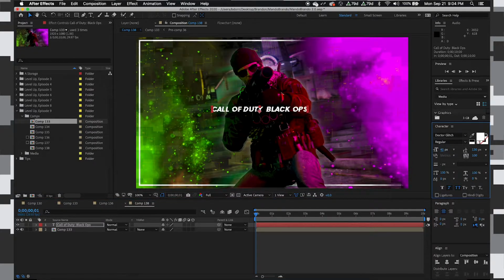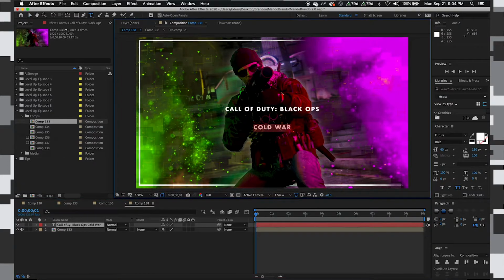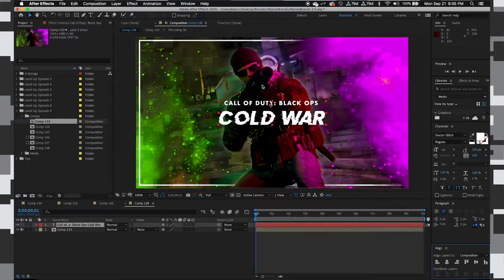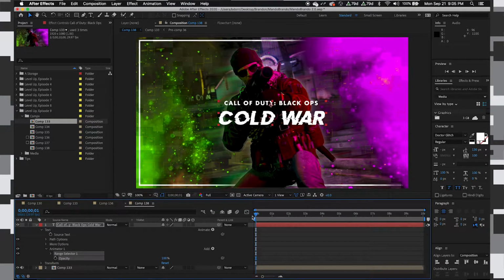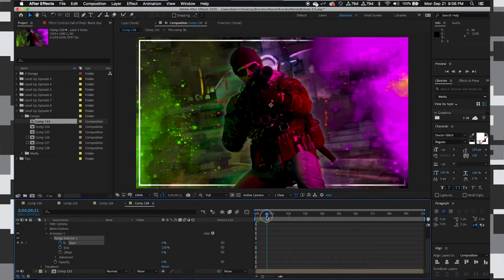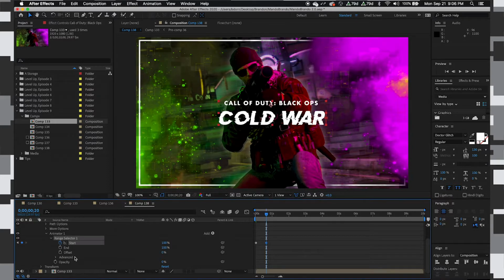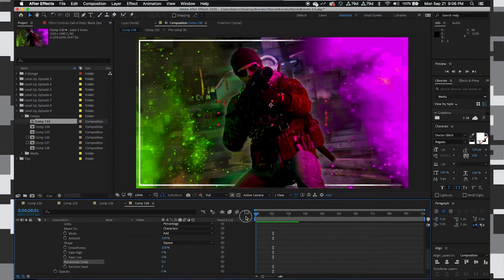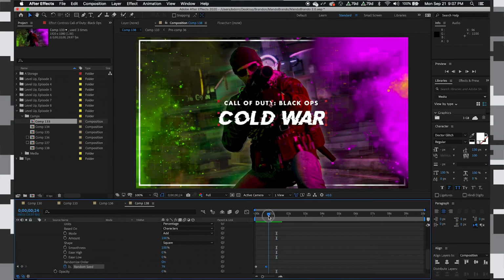How to Create Digital Flicker Effect - Level Up, Episode 9 Flicker Effect for Text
Level Up, Episode 9: Flicker Effect for Text

Today I’ll be showing you how to create a digital flicker effect for your text  in Adobe After Effects.

DaFont: A huge collection of fonts. Free!

Envato Elements: Stock elements, video, photo, graphics, templates, audio and more.